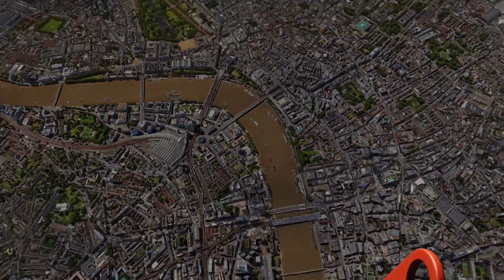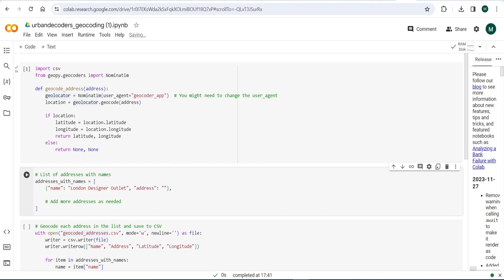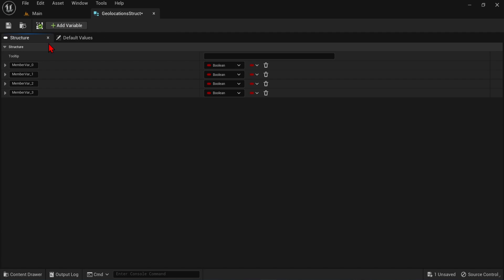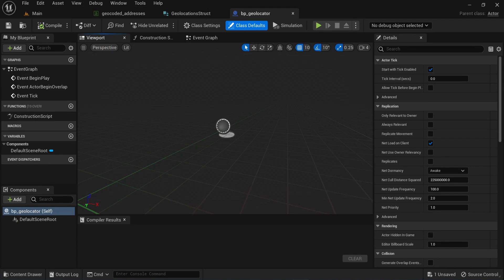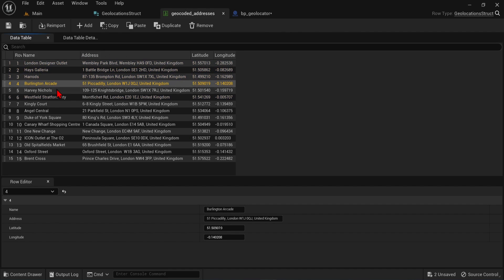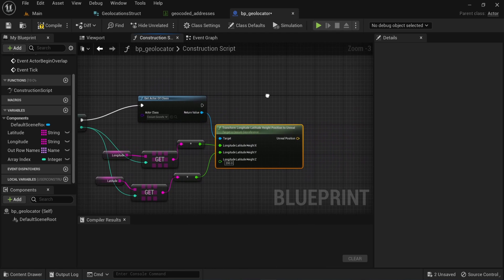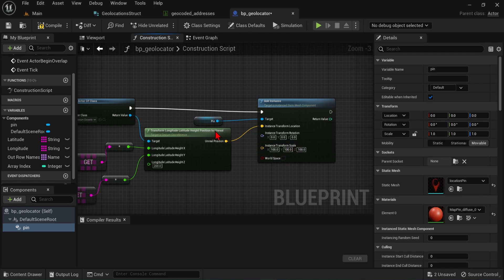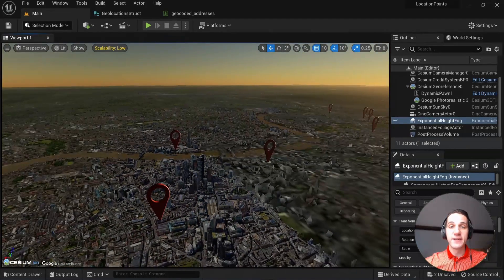Accurately Locate anywhere in the world in 3D! (Unreal Engine and Google Maps)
Working with real locations and geospatial data is essential for building urban digital twins.  You can now precisely place locations in unreal engine using the geospatial plugin cesium and go much further with this.

I will go through how to take a list of addresses and do some geocoding to get the longitude and latitude.  This can then be loaded into a datatable in unreal and with blueprints visualiszed accurately with google map’s 3d tiles.  This is a great starting point to then work further with other geodata sources and map visually.

00:00 Introduction
00:38 Google Maps Level
00:59 Getting locations
01:19 Geocoding
03:29 Creating data tables and importing CSV
05:58 Location pin creation
06:48 Blueprint creation
14:46 Activating geolocactions
15:52 Overview